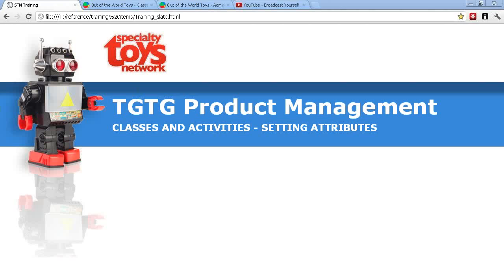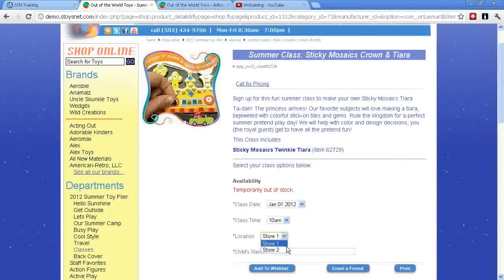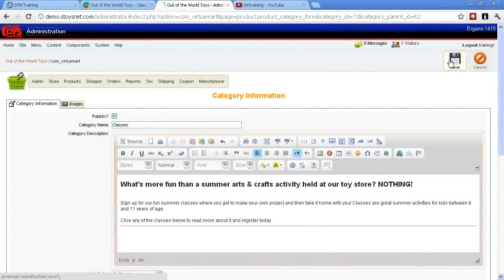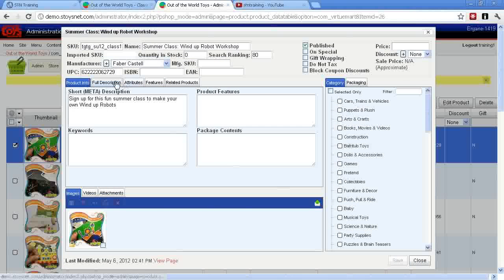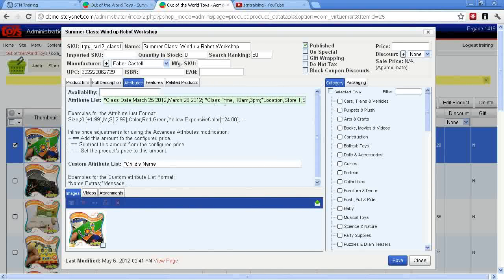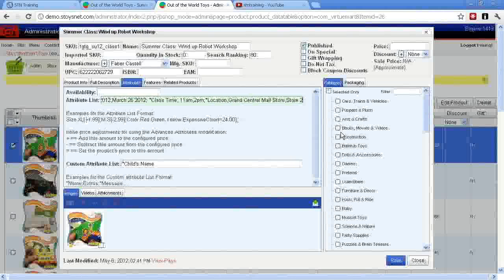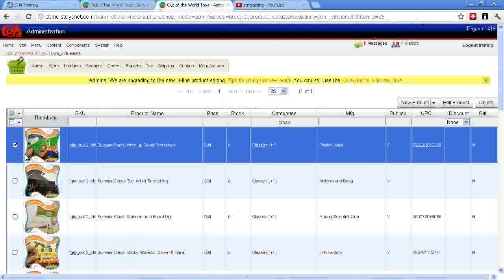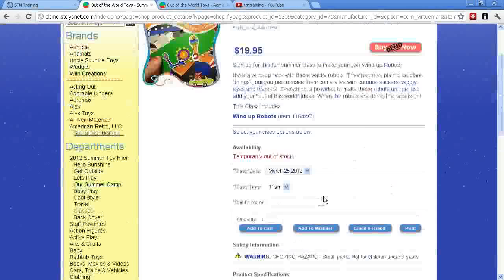TGTG Product Management - Class Attributes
This video is the 3rd in a series. In this training video, we go though the steps required to edit the attributes for Class Activity products. We demo how to change prices, class dates and times, and class locations.